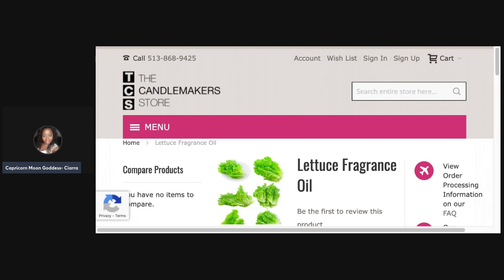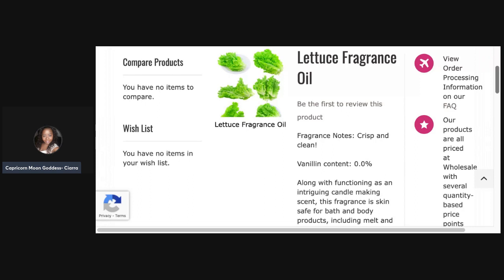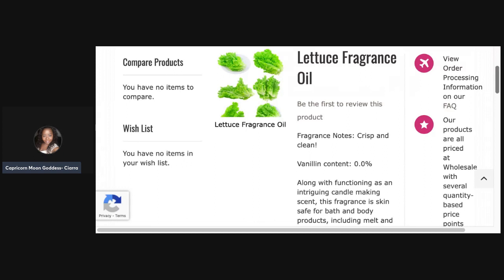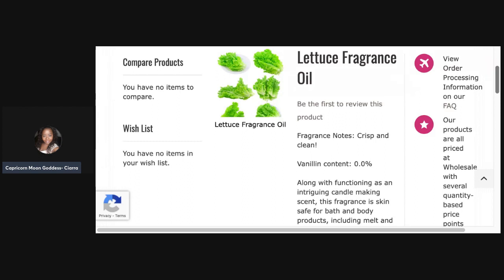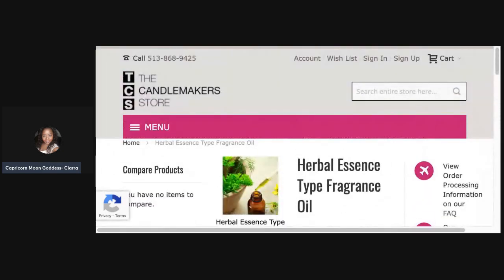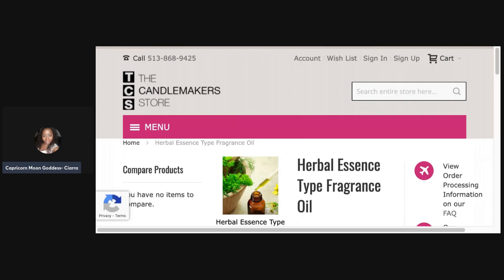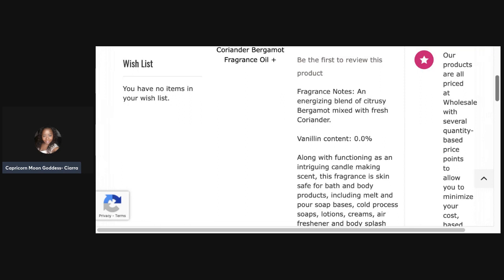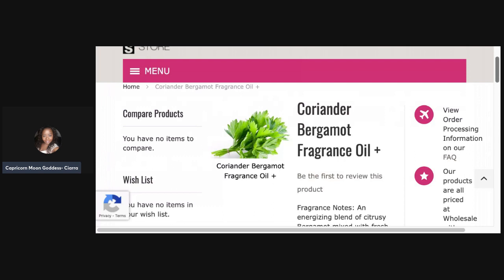The Candle Maker Store Fragrance Oil Review | Not My Cup of Tea